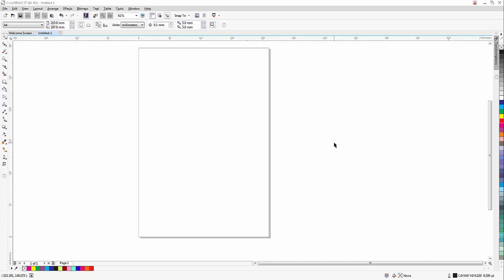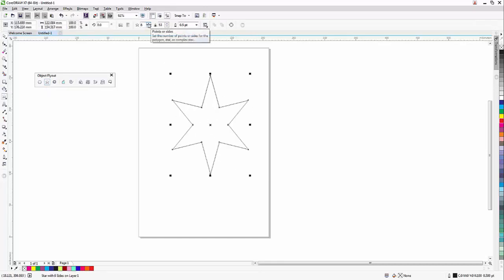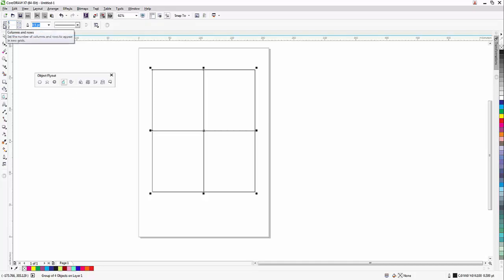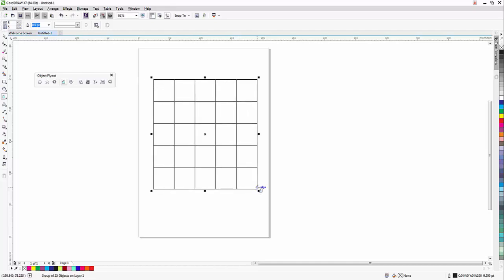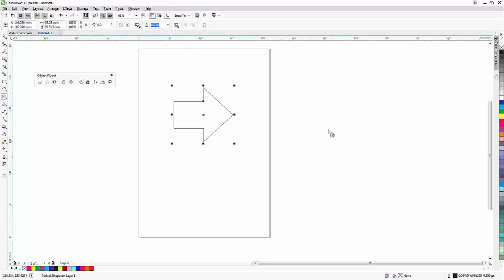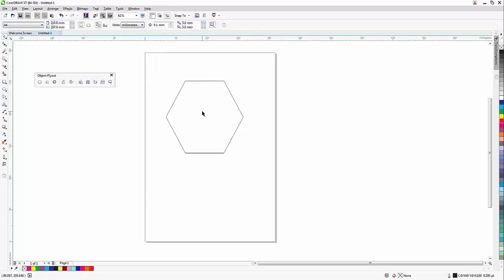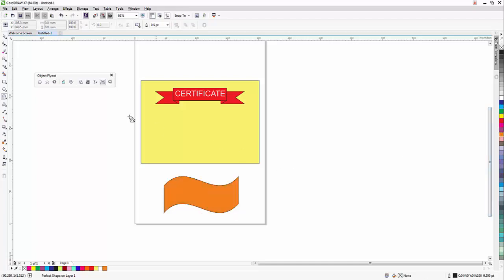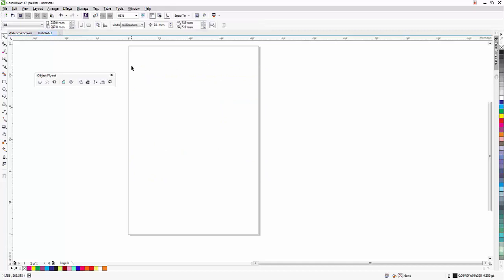Corel Draw x7 in मराठी Lecture 05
In this Video,You will learn basic of Corel Draw
in Marathi language.